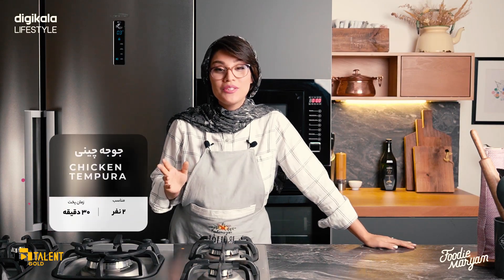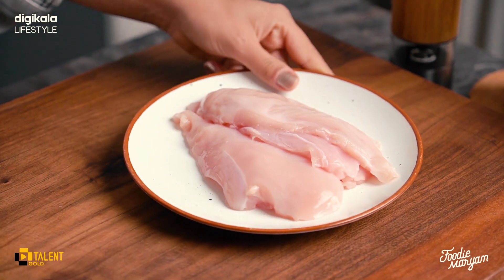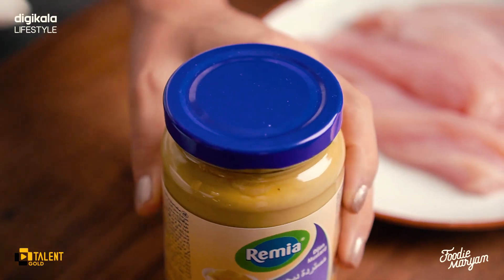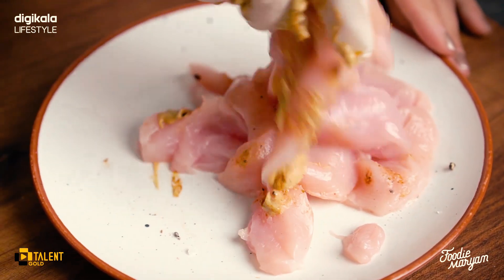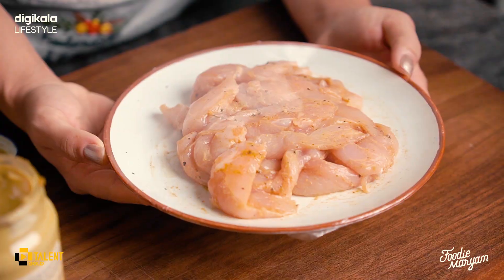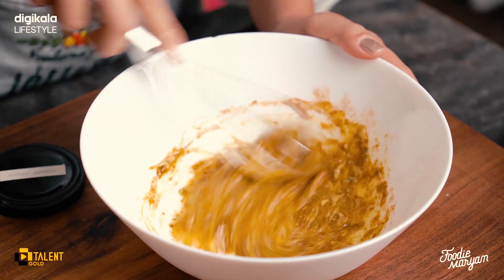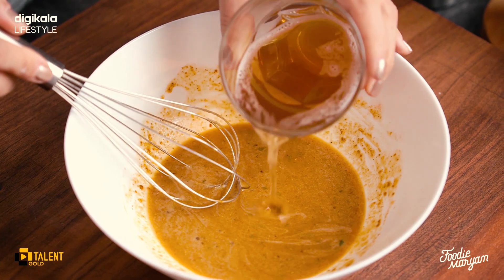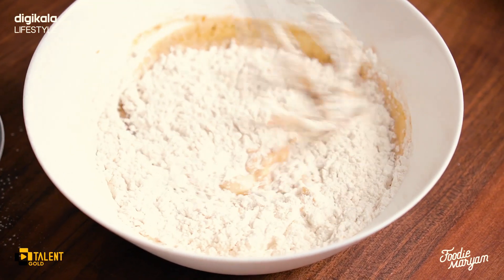طرز تهیه جوجه چینی پفکی با دلستر، ترد و خوشمزه | Tempura Chicken Recipe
جوجه چینی یک فست فود و فینگر فود خیلی خوشمزه هست که در واقع برش هایی از سینه مرغ یا فیله مرغ رو در خمیر شلی که به اسم تمپورا یا بنیه هم معروفه غلطونده میشه و در روغن سرخ میشه
خیلی گزینه مناسبی برای میز پیش غذای مهمانی هاست و اگر خمیر تمپورا خوب مزه دار بشه واقعا طعم لذیذی رو تجربه میکنید

دقت کنید که وجود دلستر خمیر رو ترد میکنه و میزان بکینگ پودر اگر بیشتر بشه خمیر ترک میخوره
پس موارد رو رعایت کنید

با یکم خلاقیت میتونید این پیش غذارو توی شات های یک نفره به همراه سس تارتار سرو کنید

مواد لازم:
سینه مرغ بدون استخوان 2 عدد یا 500 گرم فیله مرغ
تخم مرغ 1 عدد
آرد شیرینی پزی 1پیمانه
نشاسته ذرت 1 قاشق غذاخوری
دلستر کلاسیک نصف پیمانه
سس خردل دیژان 2 قاشق چای خوری
پودر آویشن 1 قاشق چای خوری
پاپریکا دودی 1 قاشق چای خوری
پودر سیر و پیاز هرکدام 1 قاشق چای خوری
نمک و فلفل سیاه
بکینگ پودر یک دوم قاشق چای خوری
Timestamp
00:00 The ingredients
00:59 Chicken flavoring
1:50 Tempura dough
3:20 Chicken frying